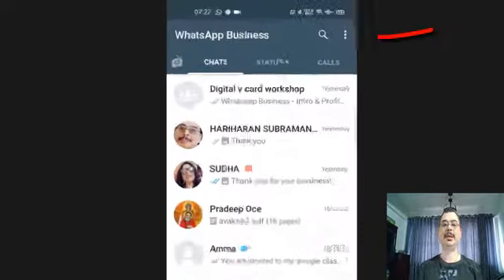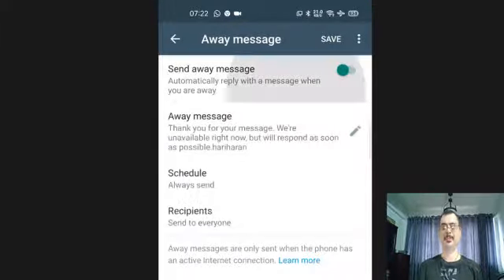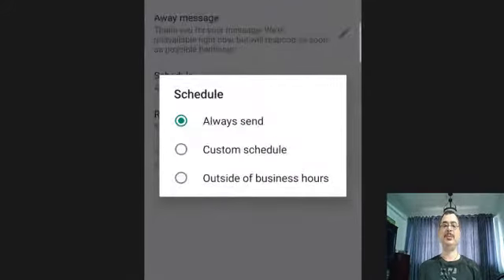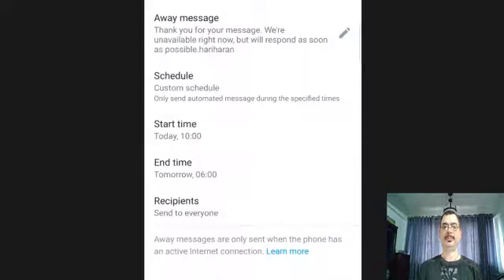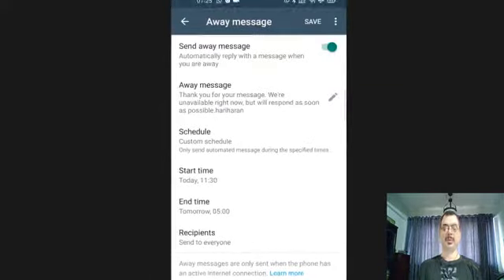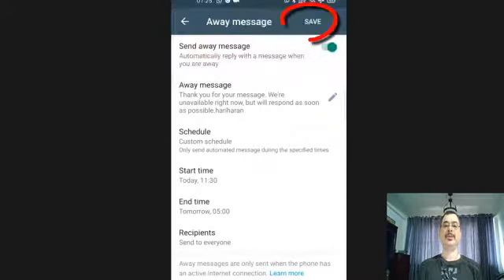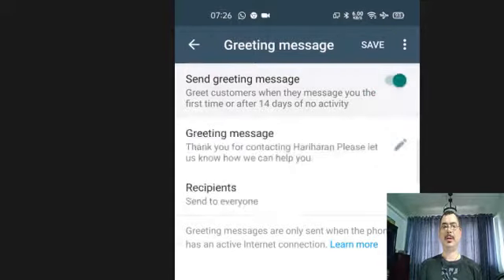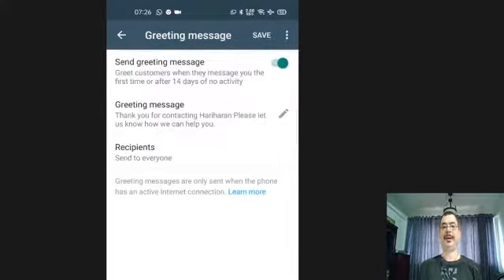Whatsapp Business - Welcome and Away messages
Business grows on prompt response. How to set welcome and away messages in whatsapp Business